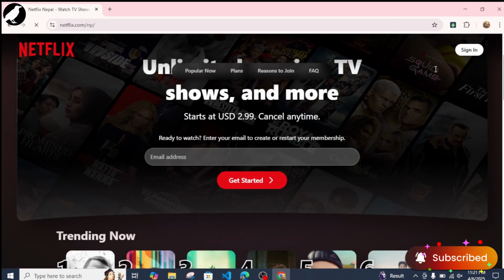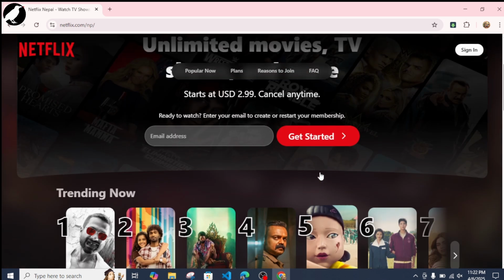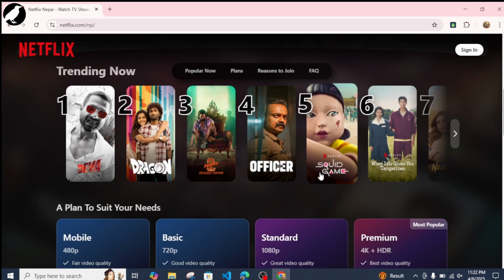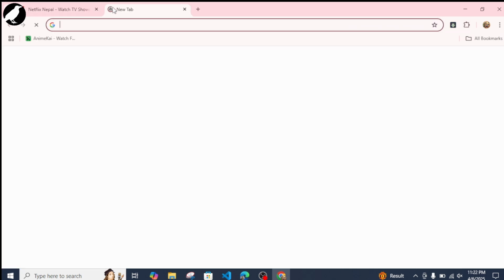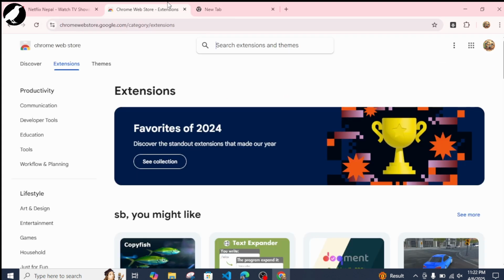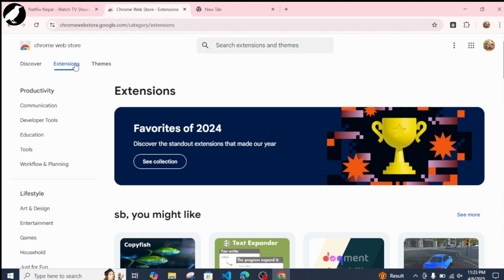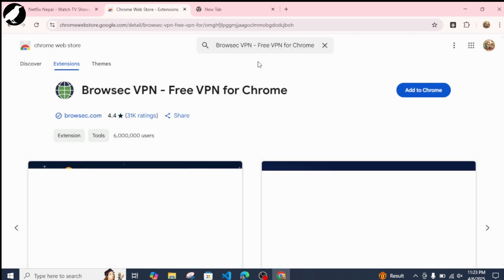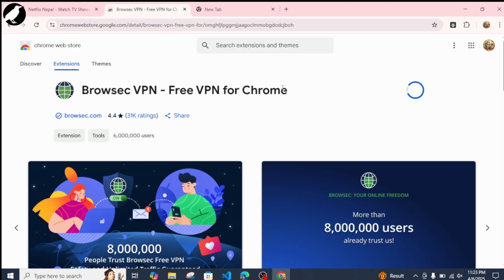How to Watch Netflix with VPN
Want to unlock more content and watch Netflix from anywhere in the world? This video will guide you through the steps on how to watch Netflix with a VPN quickly and easily. Whether you're asking, "How do I use a VPN to watch Netflix?" or looking to access region-locked shows and movies, this tutorial has you covered. Learn how to connect your VPN, choose the right server, and start streaming with no limits. Watch now to see how you can watch Netflix with a VPN today!

Timestamps:
00:00 How to Watch Netflix with VPN
00:06 How Do I Use a VPN to Watch Netflix?